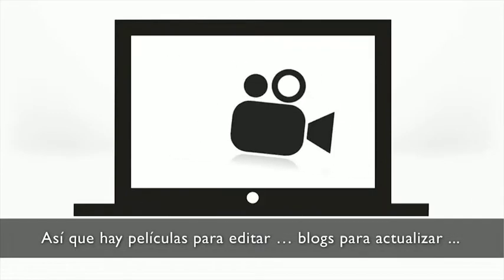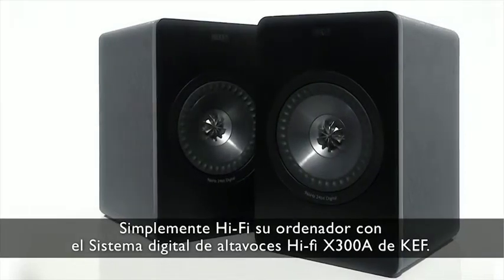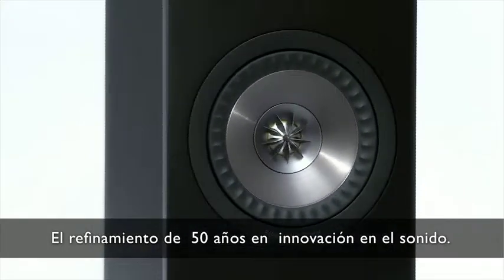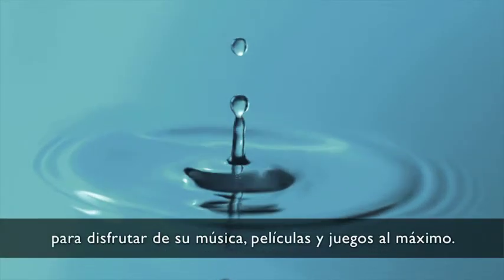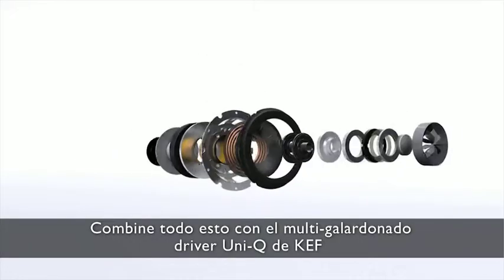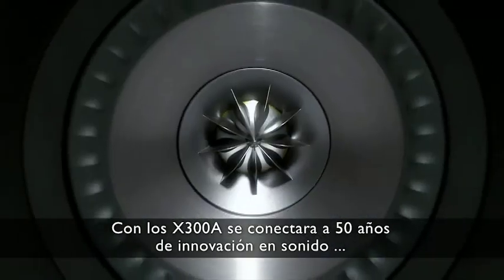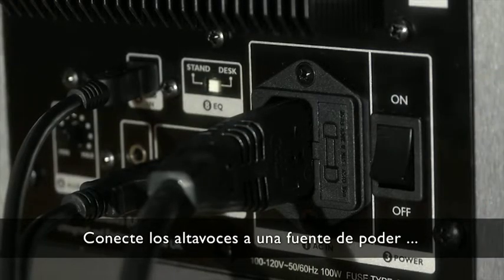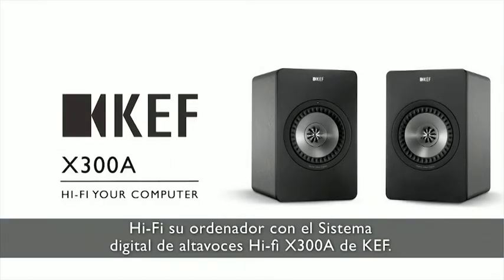KEF X300A (Spanish subtitle)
Hi-Fi tu computador

Reintroducción de la época dorada de alta fidelidad de sonido. Ofreciendo los drivers Uni-Q de tecnología de última generación de KEF apoyados por dos amplificadores activos en cada unidad, el X300A es un verdadero altavoz de audiofilo para tu PC, Mac, reproductor de MP3 o teléfono inteligente. Disfruta todo el sonido digital de alta definición desde el origen de fuente hasta la salida.

Simplemente conecta, encienda y reproduce.